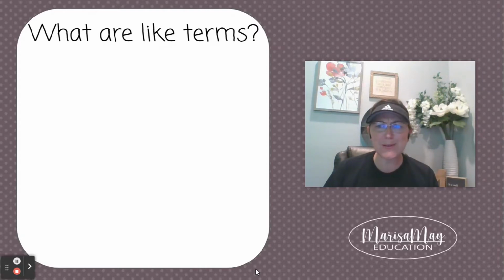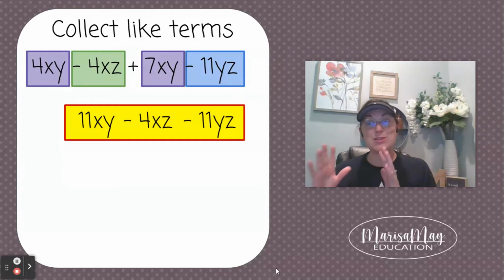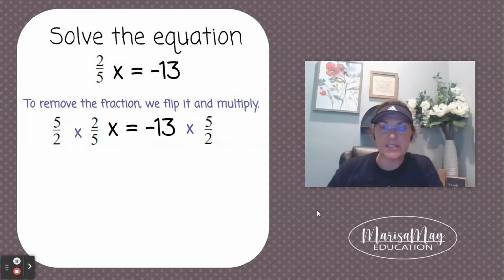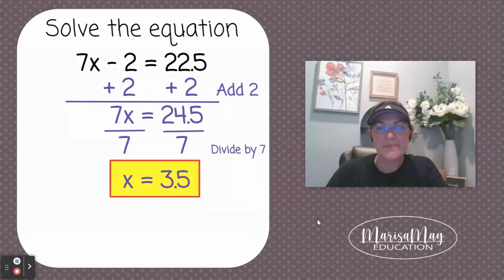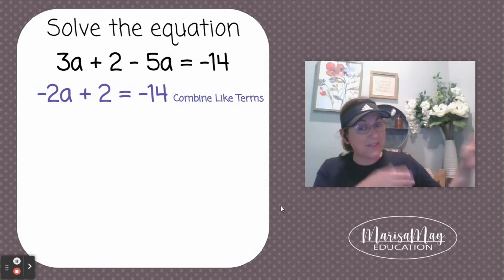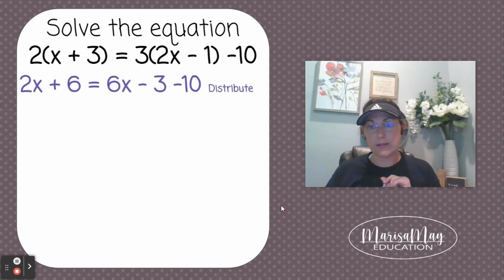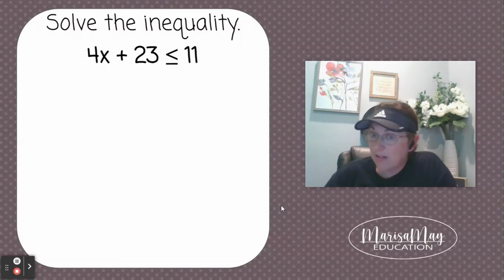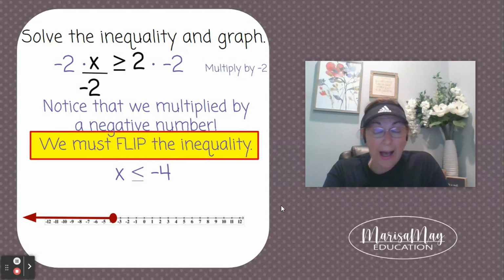College Algebra Week 2 | Solving Equations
In this video, we discuss how to solving equations using opposite (or inverse) operations.